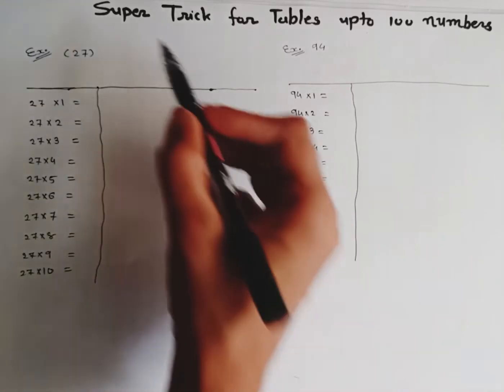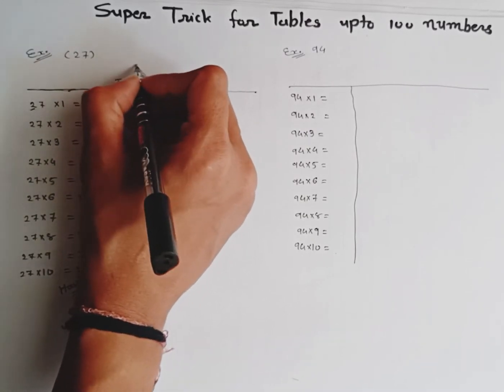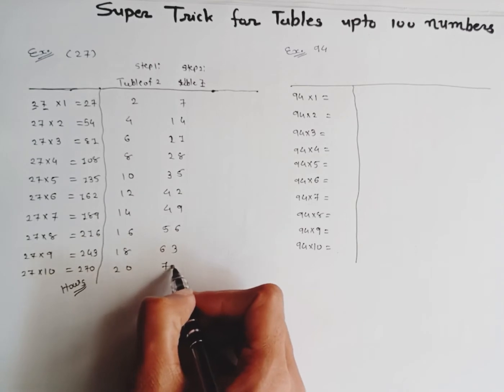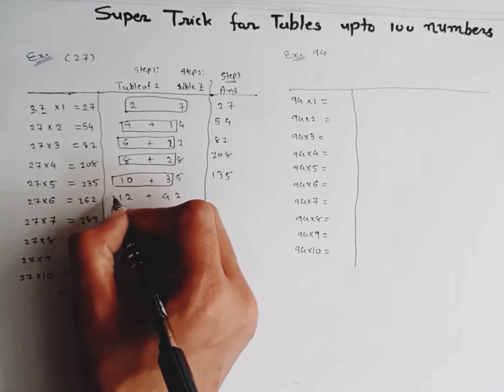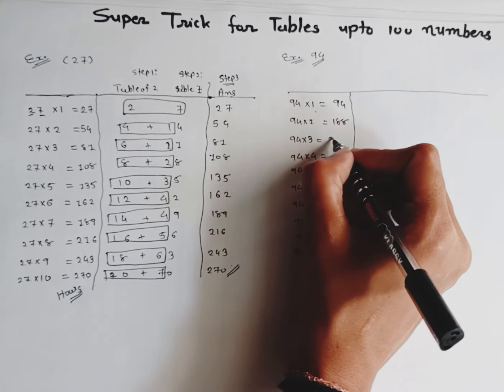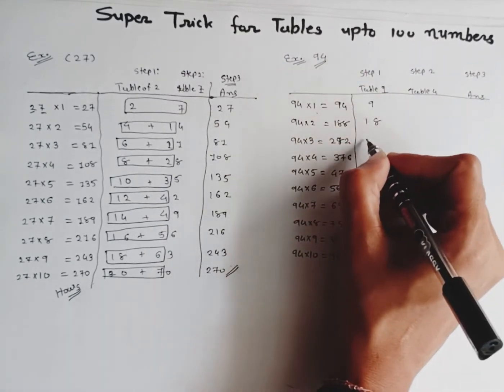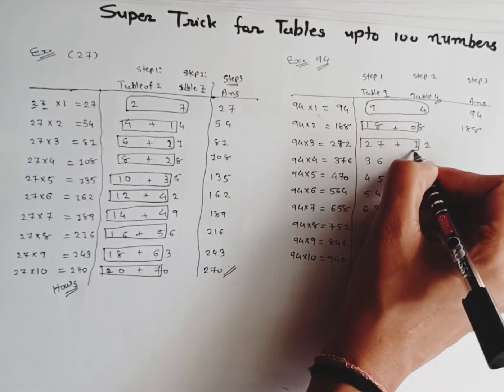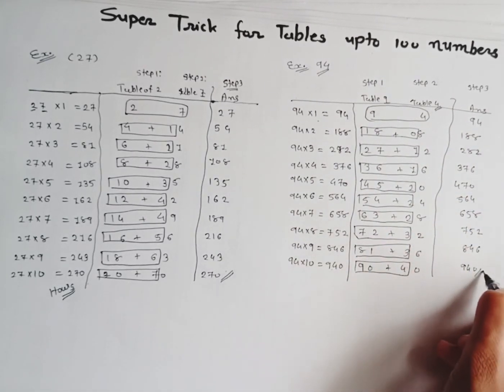Table trick | Math tables up to 100 trick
Are you weak in Math subject?
Do you want to become Zero to Hero in Math?
If "Yes" then learn excellent Math tips & tricks.
1) How to find squares of any number in 5 seconds?
2) How to remember tables of 1 to 1000 numbers in just 5 seconds?
3) How to do multiplication of any numbers?
and more.
👉Learn offline 200+ Math tips & tricks anytime 🧠
Hey Parents, Students, and Teachers

💥Just ₹50/- to help you in 100% scoring Math subject easily💯
💥Get FREE Math Formulas Ebook

✅Amazing Math Tips & Tricks
✅Handwrittien Notes
✅Free Math Formulas Ebook
✅Learn Everyone
✅Instant Access
✅Lifetime Validity

Don't forget to suggest us to those students who need it.🤗

-Unique Smart Academy